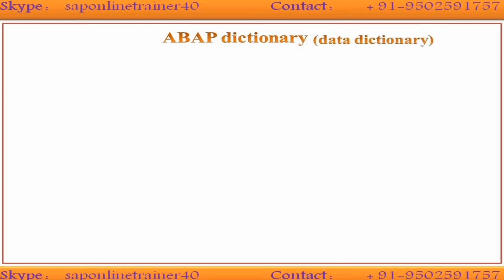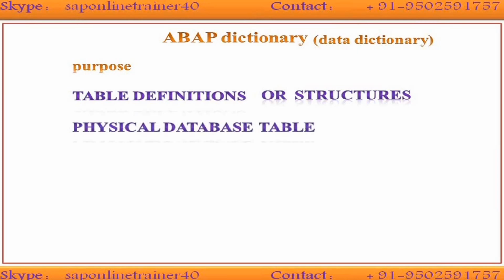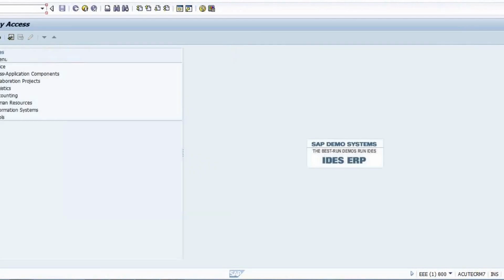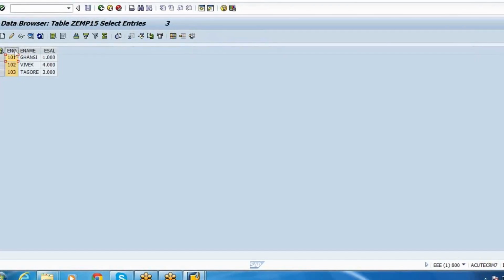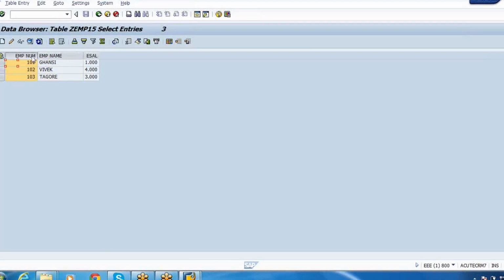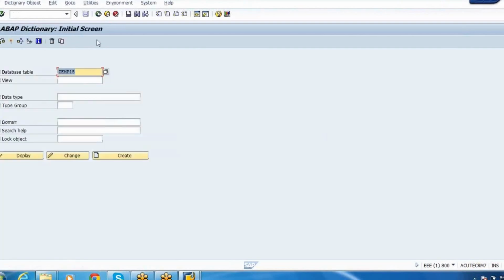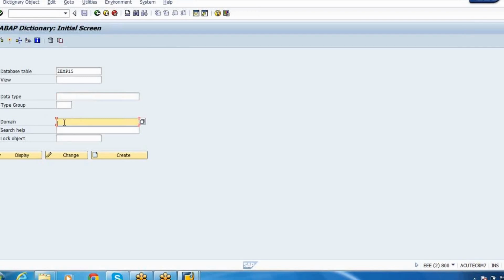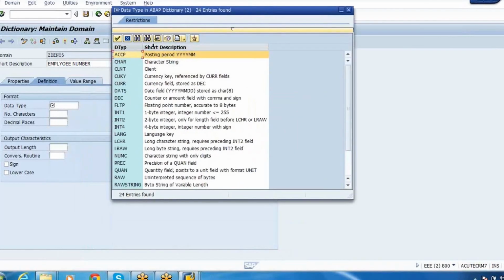SAP ABAP - How To create a Database Table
SAP ABAP - How To create a Database Table, Database table:
It is a place where the information is stored. The data in the database table is in the form of rows and columns.

Steps to create a database table:

1) Create the Structure of the table

i.e the list of Fields and their

 Technical attributes such as Data types, Lengths and Descriptions.

2) Allocate the memory for the above table structure.

Domain :

It describes the technical properties of a table field such as data type and length.

Domain contains value range to define list of values in order to make the customer to enter data

in the database table with in this range.

Data element:

It contains field labels and help documentation for screen field. Domain is assigned to data

element

The field labels provided in the data element appears as label for the screen fields when screen

is designed with the help of data element.

When user press f1 function key on the screen field then user will get the help documentation

from the short description of data element.

There are two ways to create database table

1. bottom up approach

2. top down approach

1. bottom up approach:

In bottom up approach we first create domain then data element and then database table.